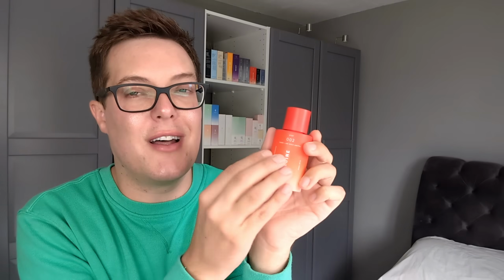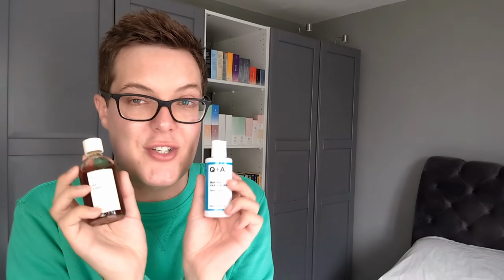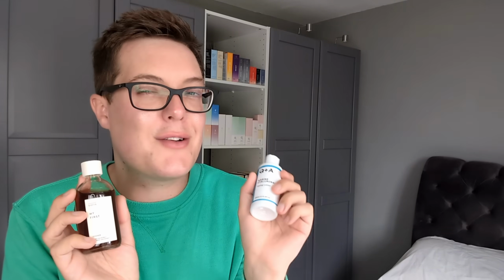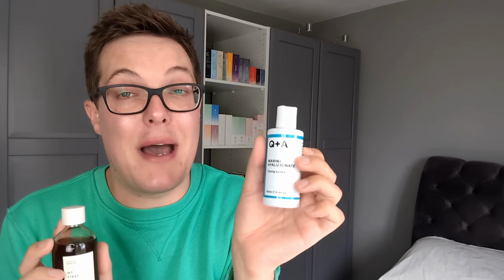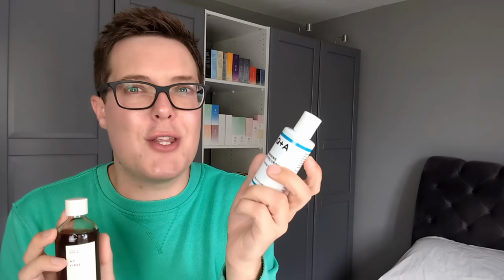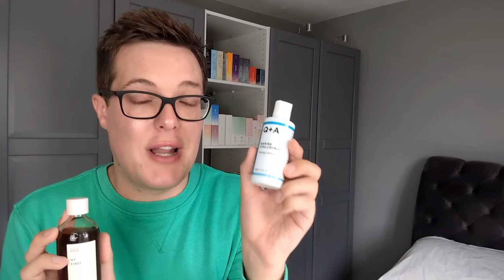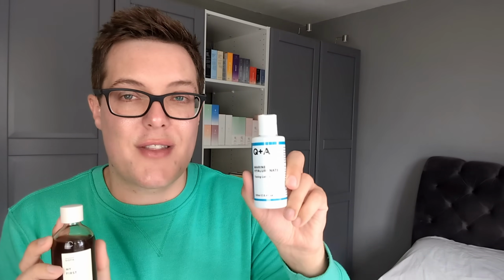❌ TONERS ARE CANCELLED - Lets Discuss (Should You Still Use A Toner)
Lets talk TONERS IN SKINCARE - Toners seem to be featuring less and less in online skincare routines and some people are even calling them useless but what's the truth

Hey guys and welcome back to Mad About Skin where today we are talking toners and working out do you need a toner in your skincare routine.

Toners have changed so much in the past couple of years and there is more choice for your skin care routine than ever before. Do you need a toner and if you do which are the best toners 2023 and the ones which will give you the glass skin of your dreams, lets find out.

Toners offer a different texture in your skin care routine and often allow you to incorporate actives in a more lightweight way which is easily absorbed into the skin so lets talk about the best hydrating toners, best exfoliating toners and some other amazing options.

If you enjoyed this video and would like to see more like it then please let me know by giving it a thumbs up and a like.

Timestamps:

00:00 start
01:36 do you need a toner
04:23 toners to avoid
06:26 best vegan toner
07:45 best exfoliating toners
10:35 best hydrating toner
12:51 summary

xx
Rob